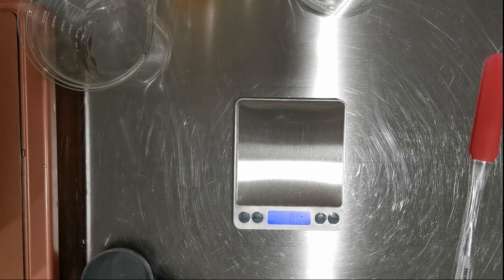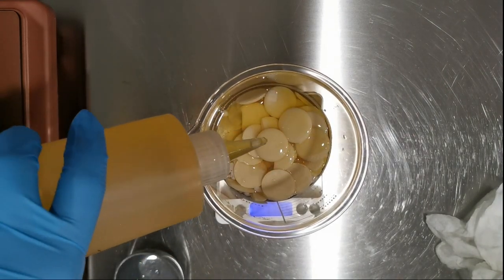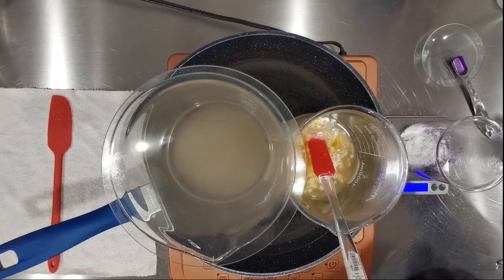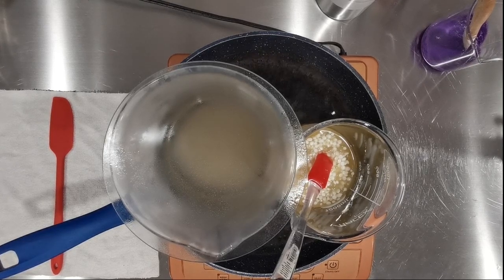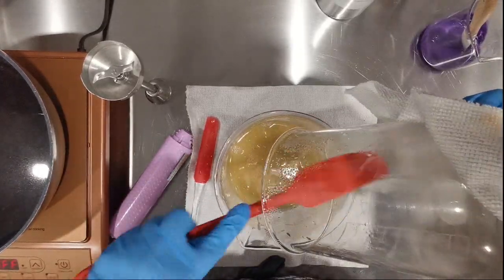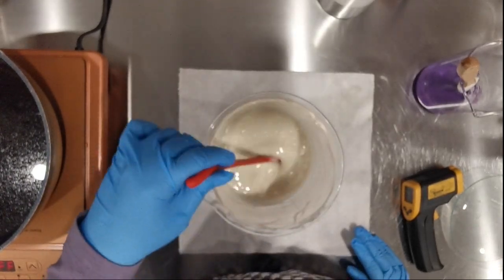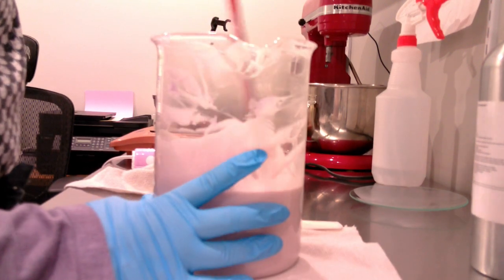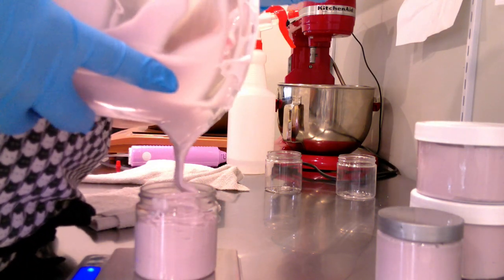Lotion Making 101 - You Can Make Lotion at Home!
Thank you for tuning in!  Come along while I talk my way through making lotion at home, with a few tips and tricks thrown in!

I am a passionate soapmaker, specializing in cold processed soaps for those with dry, sensitive, itchy skin like mine! It's so hard to find a soap that doesn't hurt my skin, so I formulated my own!

I created this channel to share my passion with people who feel the same passion I do, and maybe demystify the soapmaking process!

I will be sharing early access to content, exclusive discounts and offers, and some of my formulas.  Please consider taking a look, and if you like what you see, consider becoming a Patron!

It would make me incredibly warm and fuzzy inside if you did!

Stuff I use in no particular order, in case you're interested!

My stamp:

My multibar soap cutter:

3M Professional Faceshield 90028

My favourite immersion blender:
Sencor SHB 35VT-NAA1 Hand...

Infrared Thermometer:

1 liter pitchers

2 Liter Pitchers

Phone Holder Bed Gooseneck Mount:

KonPon 3x5ft Marble Backdrop:

14in Extra Large Silicone Spatula:

2 Pcs Long Handle Silicone Spatula

2M x 3M/6.5ft x 10ft Photo backdrop

Vovoly Silicone Jar Spatula:

Cambro (RFS12PP190) 12 qt Round bucket

Lock & Lock by Starfrit 094766 2L pitcher

My Weigh KD-7000 Kitchen scale

Bonvoisin Digital Lab Scale 600g

Hedume 9 Pack Coffee Scoop

Spring Chef Heavy Duty Stainless steal measuring spoons

3M Half Facepiece Reusable Rrespirator

U-Taste 480 Degrees Fahrenheit spatula set

Nite Ize GT24-2PK-31 Gear Tie

Handcrafted in small batches on Vancouver Island 🇨🇦 using a combination of olive, coconut, palm oils, hemp seed oil and shea butter. Additives include oatmeal, goat's milk, natural clays, essential oils and fragrance oils.

Phthalate and paraben free.

With a scent and formulation for all skin types, these luxurious bars are a favorite with friends and family!

We ship Canada and the US. Curbside pickup and local delivery available.

Shipping from Vancouver Island, BC Canada. 🇨🇦

Wholesale and white label available. 4-6 weeks lead time required.